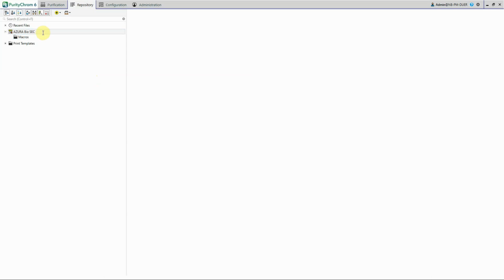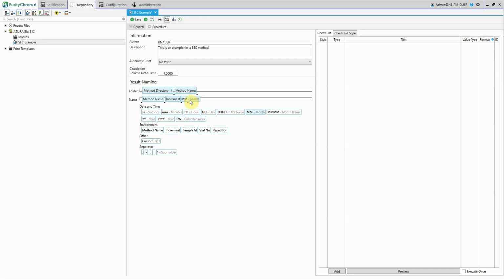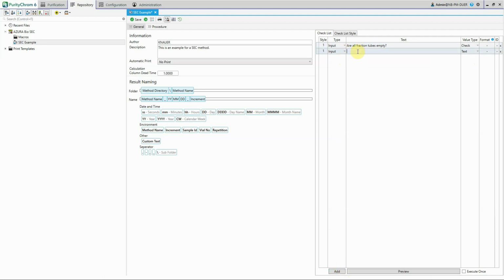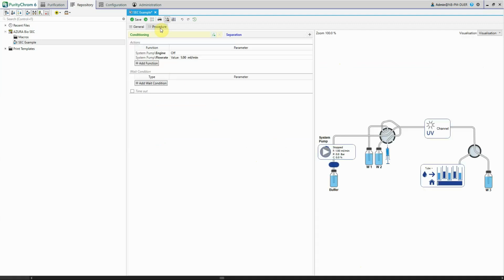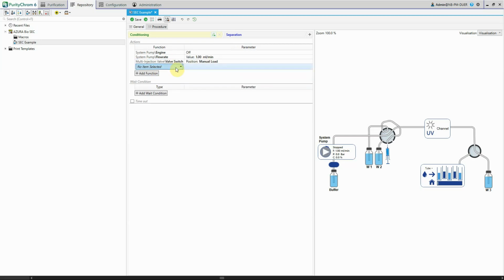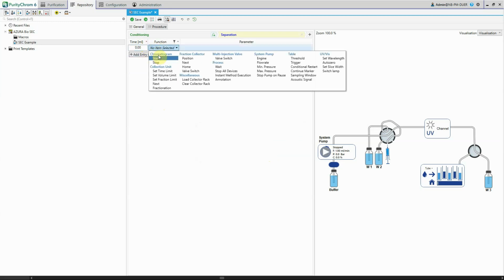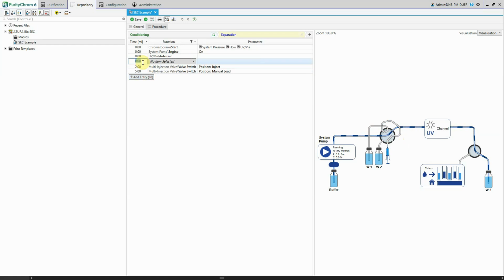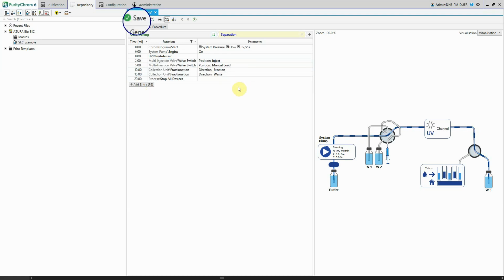PurityChrom® 6 - EasyMethod